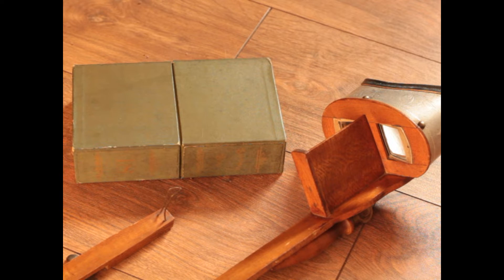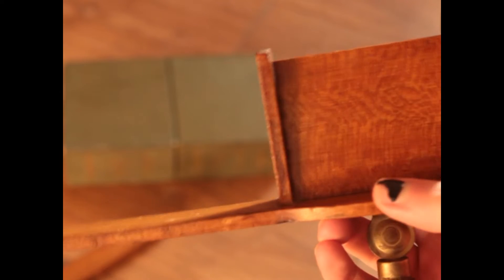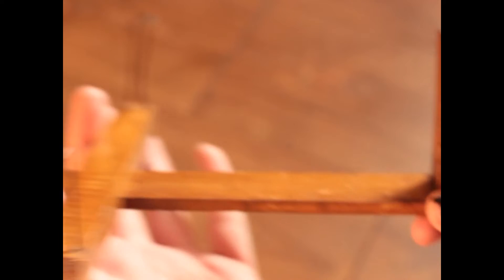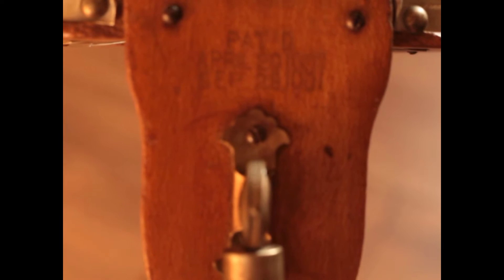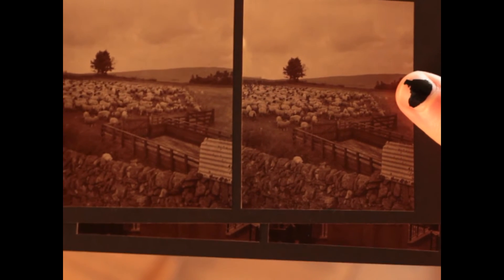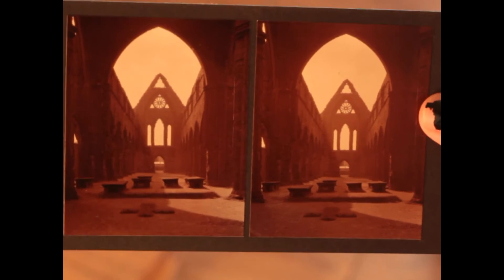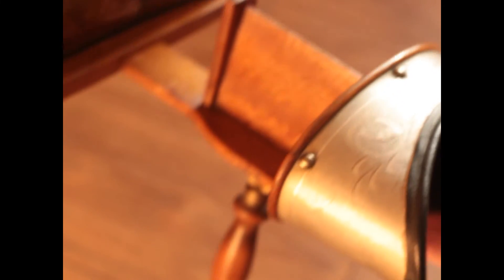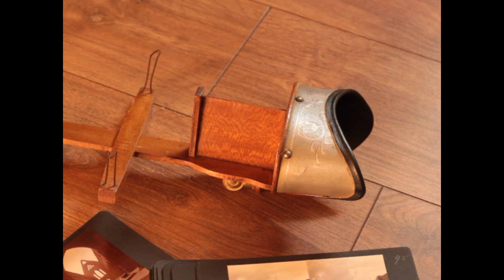Stereopticon (Antique review)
Popular in the Victorian era, Stereopticons allowed people to view distant places in ways they had never seen before. Although a simple optical illusion it gave the viewer the perspective that they where in the photograph.

Stereopticons made a comeback in the 1960s but would eventually fall into obscurity.

Stereopticons can be found on auctions with various prices. (With older models costing more)

As for the cards, the prices vary although specific subjects may cost more.